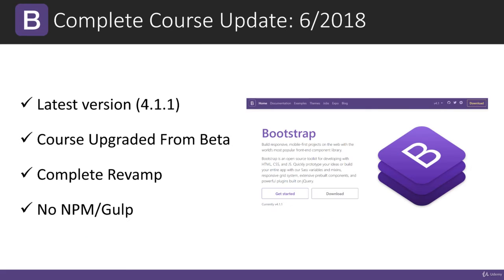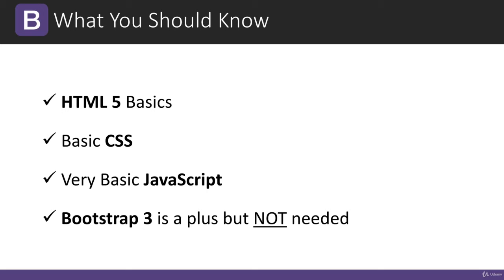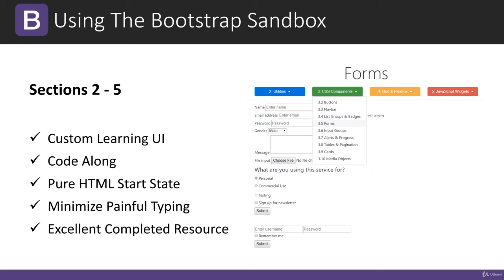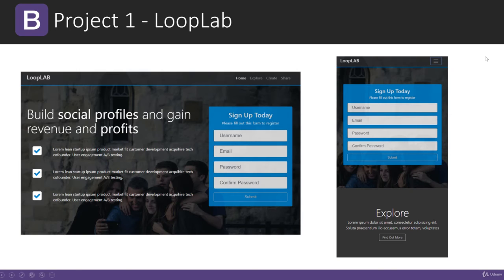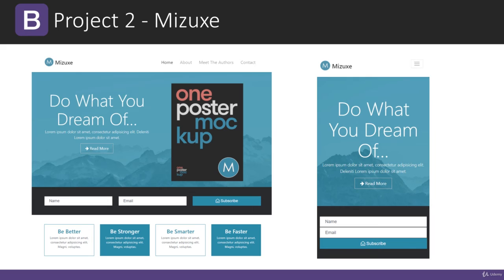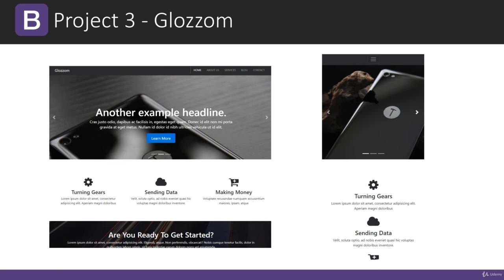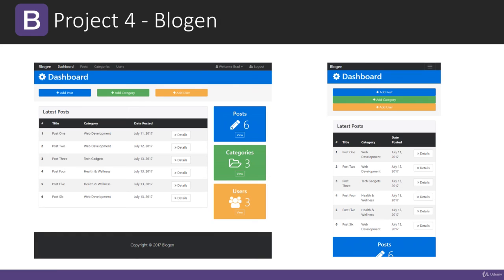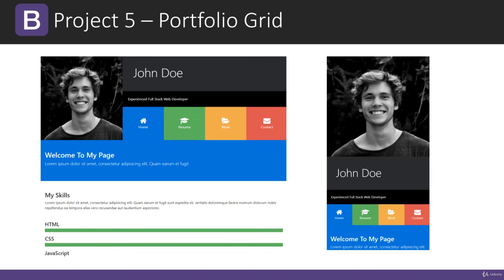1 Welcome To The Course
5 Real Projects/Themes